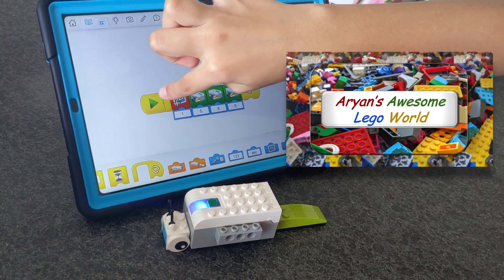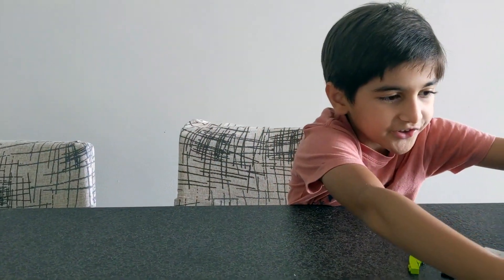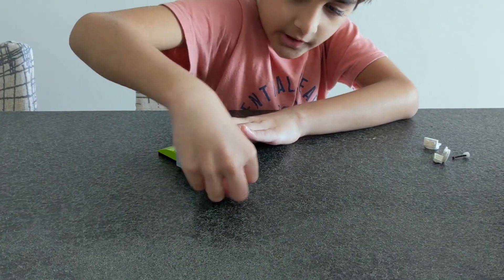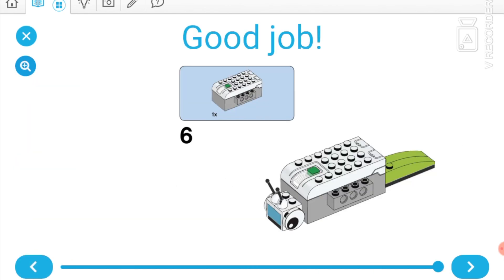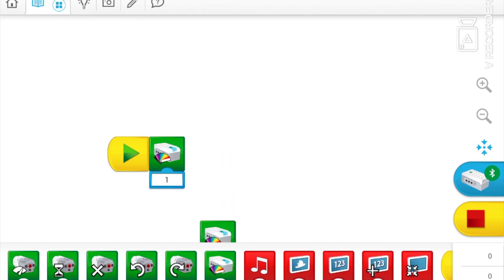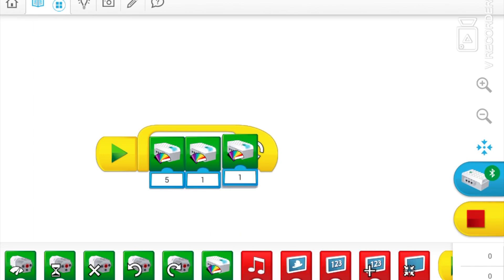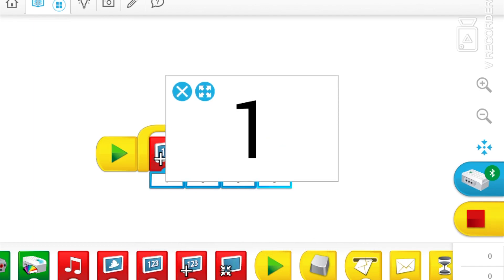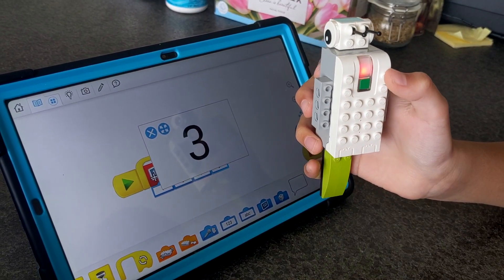Building LEGO WeDo 2 0 Glowing Snail. Lego + Robotics build. Simple and Fun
We are all set to take Lego to the next level with Lego WeDo 2.0 and bring in the power and fun of Lego, Robotics and Coding together. This is the first and the most basic project - a glowing snail. Let's build and then program it to glow and change colors.
You will need Lego WeDo 2.0 kit and app installed on your device.